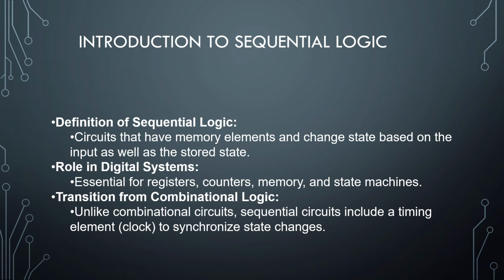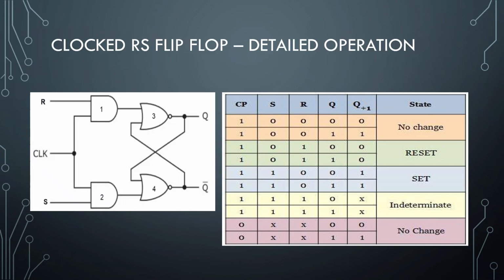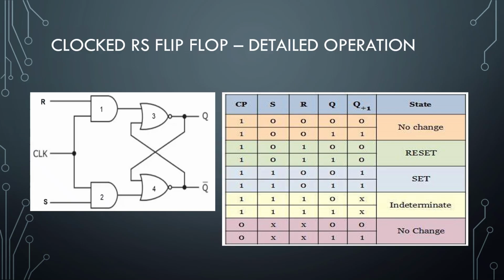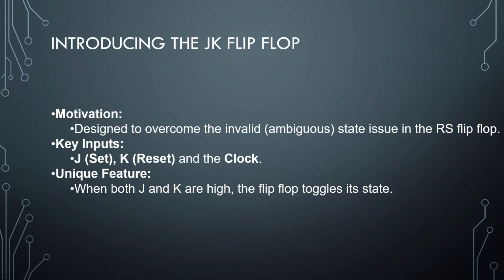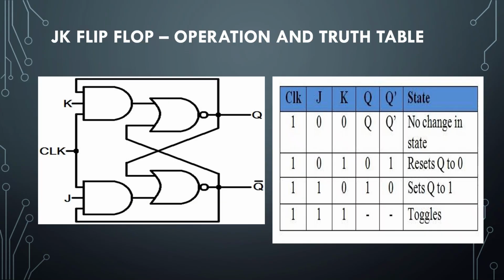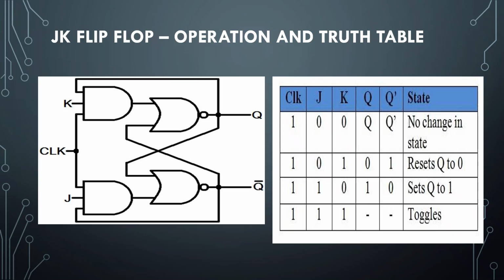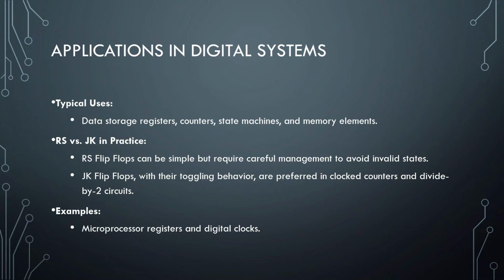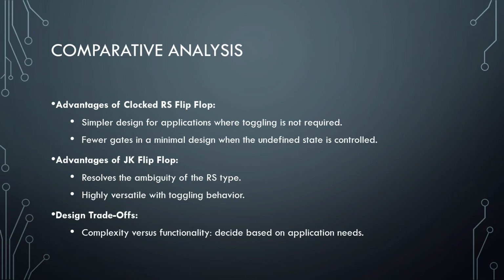Name: RAKIBUL HASAN ID: 12308007 ; Topic : Clocked RS Flip-Flop and JK Flip-Flop